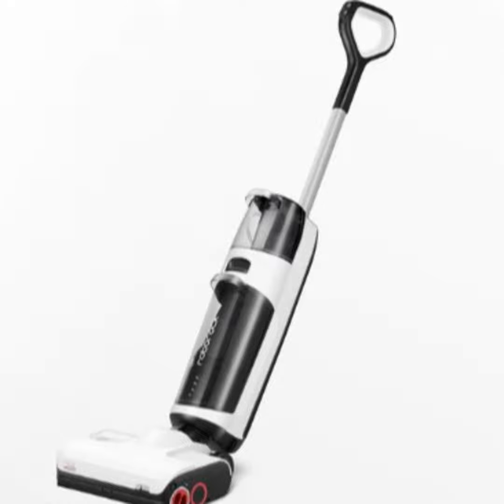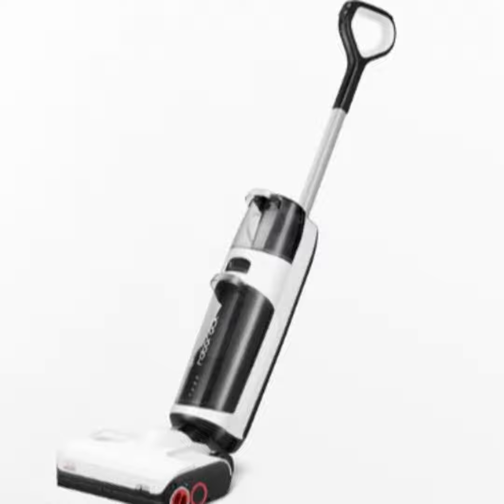Roborock Dyad Pro smart upright wet and dry floor cleaner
Techstination, your destination for gadgets and gear.   I’m Fred Fishkin.     There’s a lot of competition when it comes to floor cleaning technology.   One of the most innovative companies has been Roborock…and while the latest S8 Pro Ultra robotic cleaner does a great job at an admittedly pretty steep price, there are times when a more old fashioned approach has advantages.   Roborock’s Dyad Pro is an impressive upright wet-dry vacuum that goes from carpet to hard surfaced with ease…has tanks for clean and dirty water and when docked on its charger cleans itself.   Communications manager Marcus Lai..

“It also has a lot of smart features such as app notifications.  You can control the cleaning cycles on your app.   It is able to detect how dirty the floor is.”

And automatically adjust the cleaning power.  The Dyad Pro from Roborock sells for about 450 dollars.